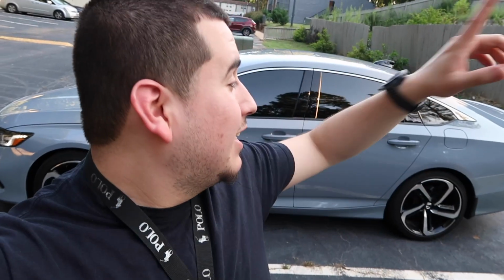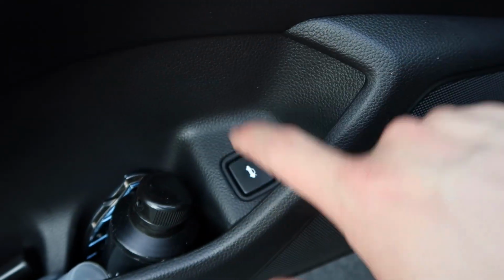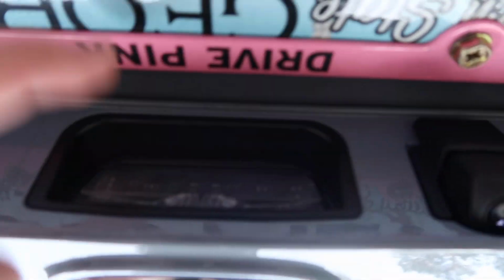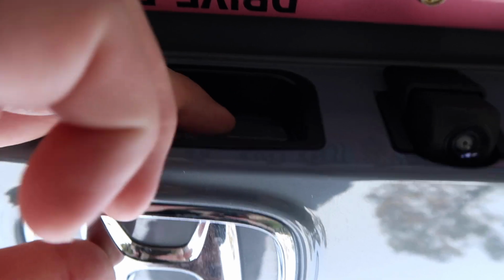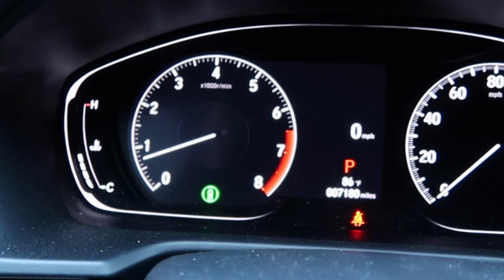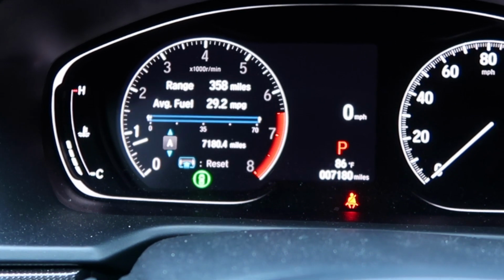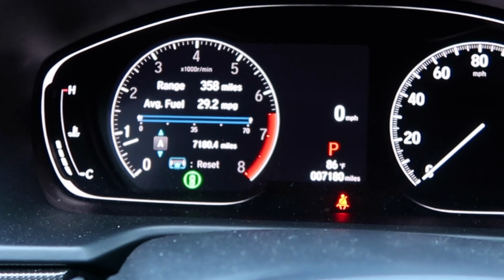5 Things I DISLIKE About My 2022 Honda Accord Sport 1.5T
YUURRR, I Hope You Guys Enjoyed This Video. I Will Be Uploading More Videos Real Soon!

Turn On Your Post Notifications So You NEVER Miss A Video! 🤟🏼

If You Have Any Questions, Comments, Concerns, Final Thoughts, or Suggestions About Anything You Just Seen, Please Leave Them In The Comment Section Below and I Will Respond With My Best Answer!

Timestamps
00:00 - Introduction
01:01 - No Keyless Entry!
02:09 - Can't Lock Doors If Car Is On!
03:29 - No Air Vents In The Back!
05:09 - Can't Pop The Trunk While Car Is On and There's No Handle Either!
06:41 - Sport Mode Is Gas Draining!